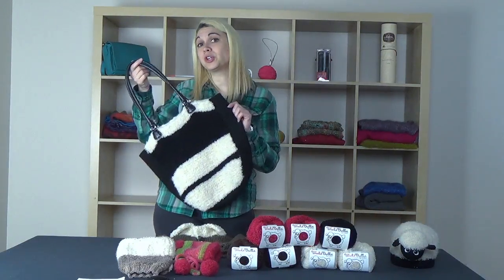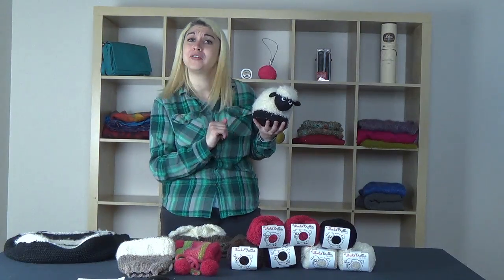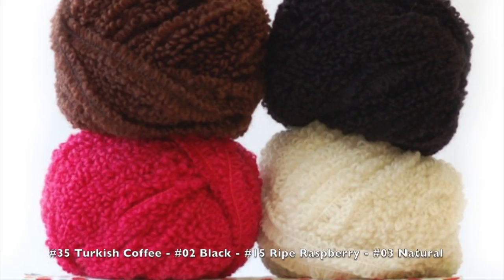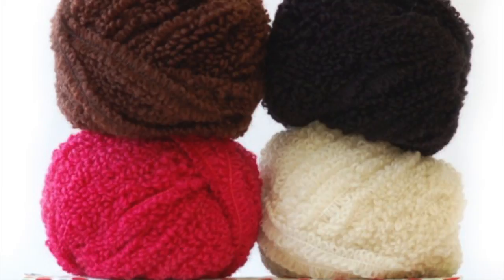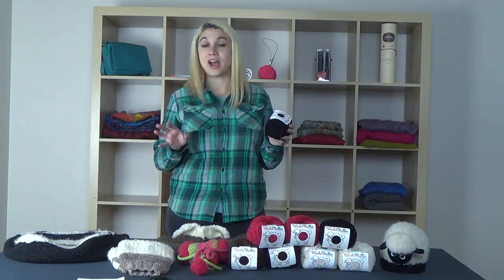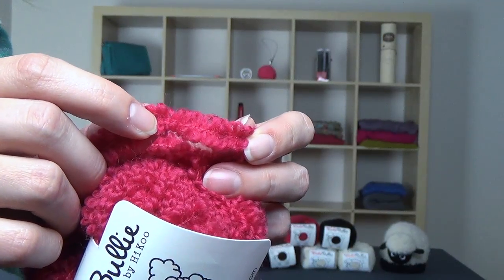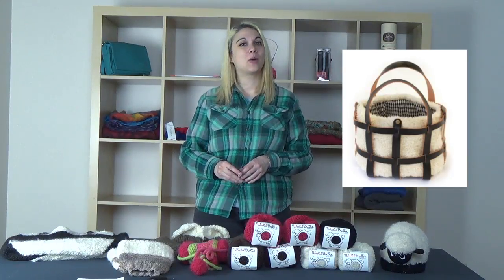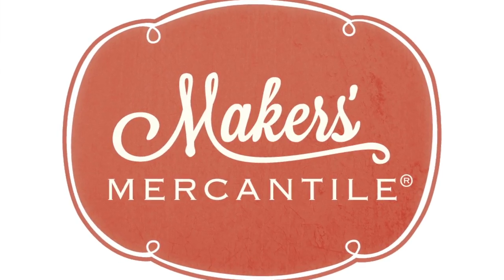Makers' Minute - WoolieBullie Yarn by HiKoo®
In this minute, Katie tells you why WoolieBullie by HiKoo® is the coolest shearling 'fur' yarn on the market! It's 90% Wool with a 5% Nylon/5% Polyester binder and 100% sure to be your favorite go-to 'fur' yarn!